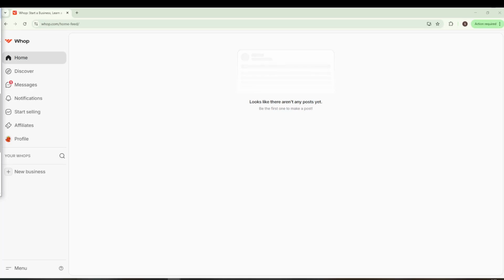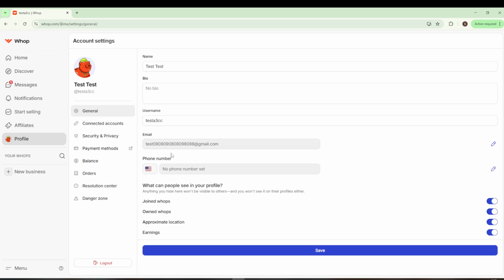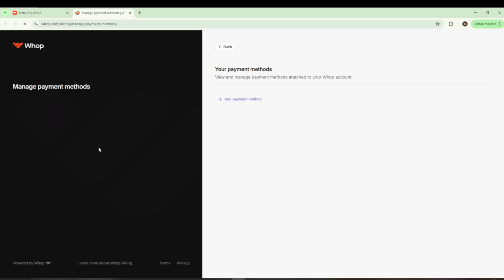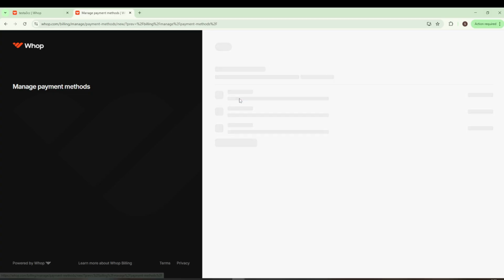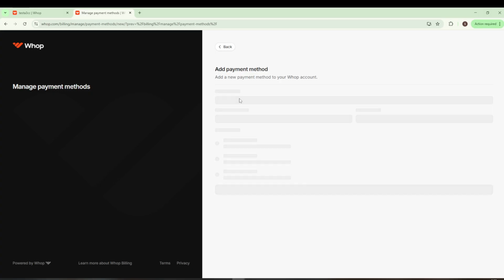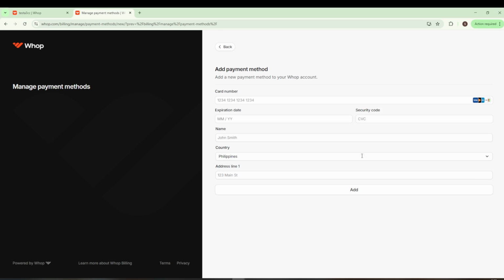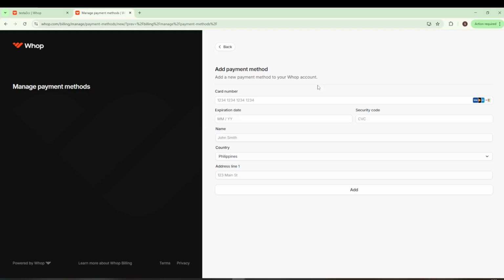How To Add Payment Method In Whop [2026 Guide]